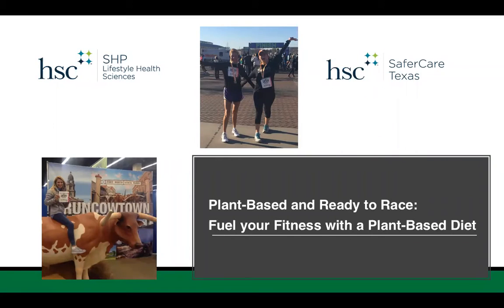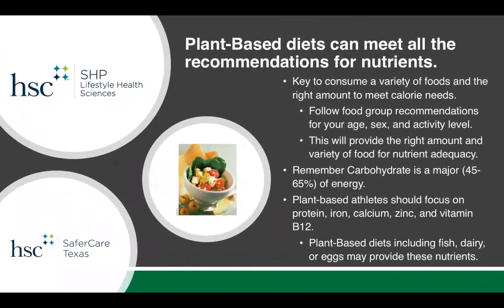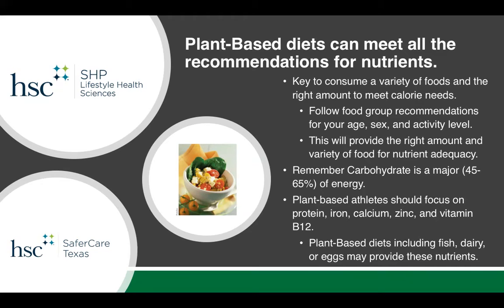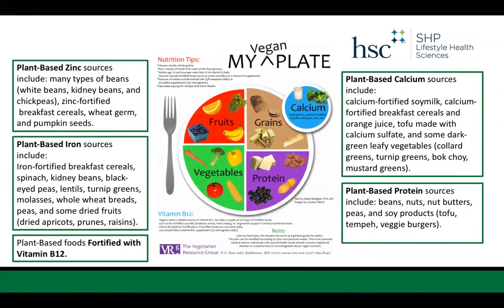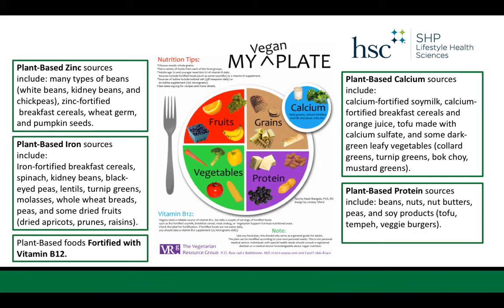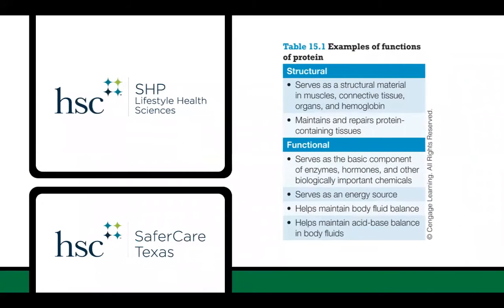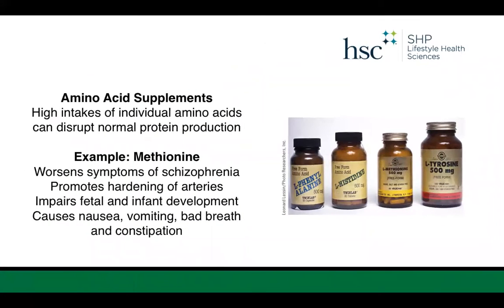Plant Based Ready to Race - Part 1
Fuel your Fitness with a Plant-Based Diet
By: Teresa Wagner, DrPH, MS, CPH, RD/LD, CPPS, CHWI, DipACLM, CHWC